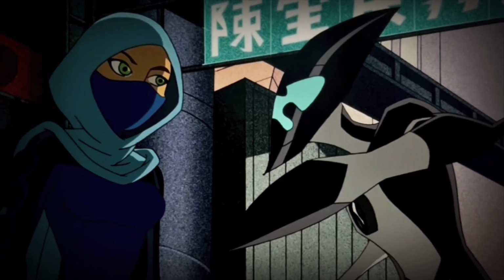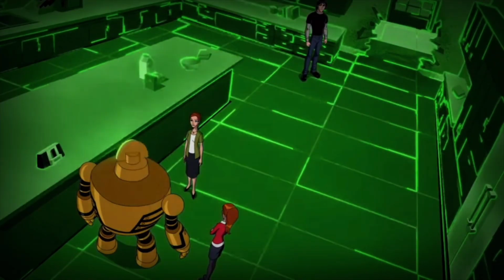The Best Variation of Ben 10,000!!!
The Best version of Ben 10,000, who could that be? The UAF version, nah 🥱. What about the Omniverse version, nope 🫤. What about the reboot version……. not in your dreams 😑. The best version of Ben 10,000 is of course the Classic version. In this video I’ll be talking about why the classic version is so good, by deep diving into his own episode in season 3 called “Ben 10,000”. So sit back and don’t relax as I overthink about a cartoon show for your and my own amusement.
Tim S. Lucas
Compendium
RingsOfGeonosis

0:00 Intro
1:23 Episode Recap
2:16 Side-note
2:41 Episode Recap
3:45 Overall thoughts
7:38-8:30 Outro
8:30-8:35 Empty void
8:35 Channel Update